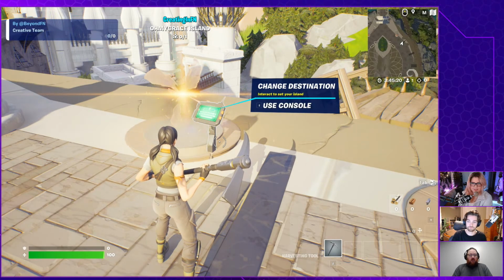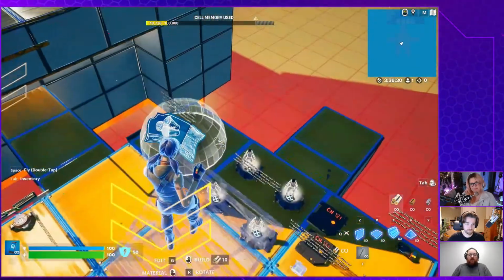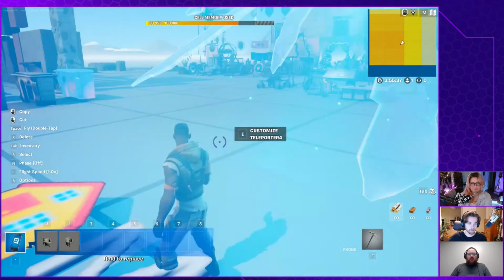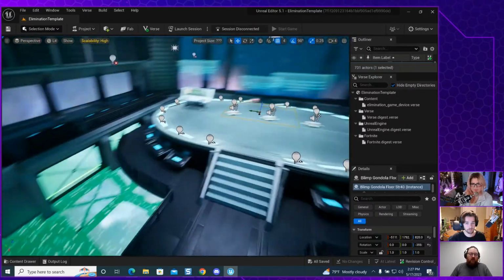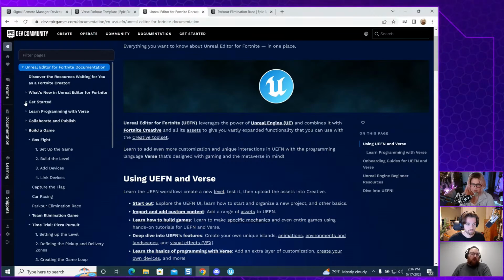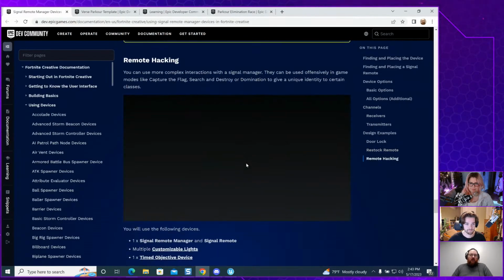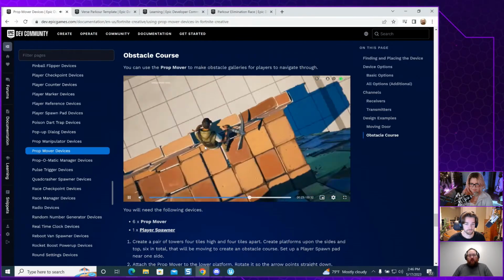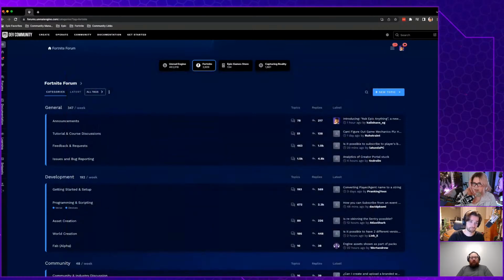Templates | Creating in Fortnite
We'll be talking about how to use templates to learn new ideas and kickstart creation in Creative and UEFN.